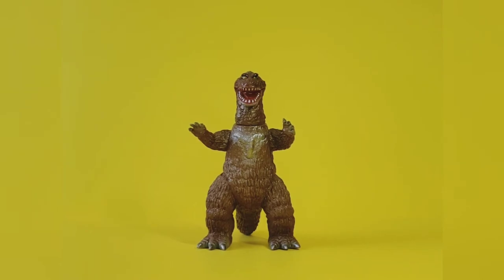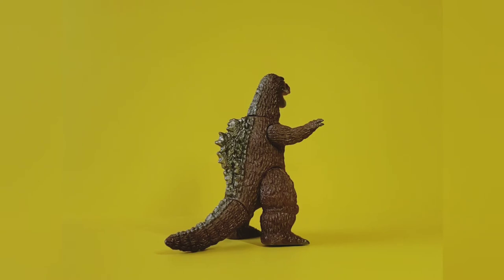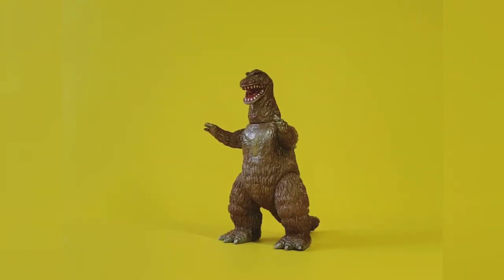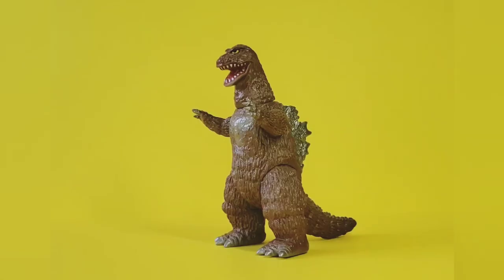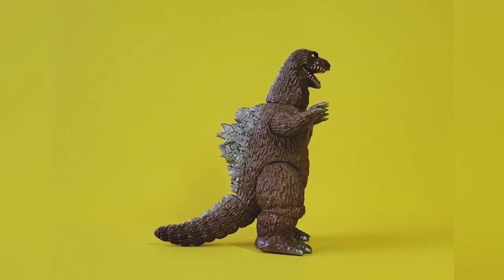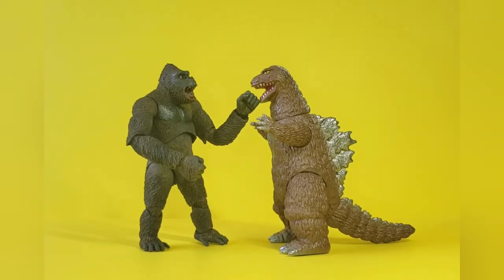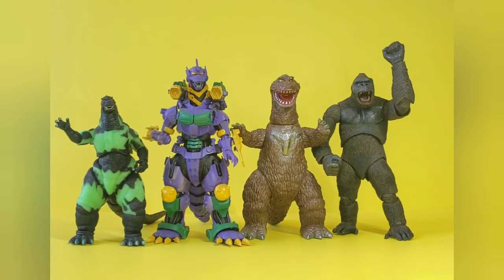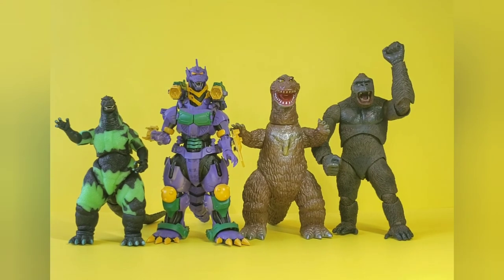Marmit 2004 Godzilla 1962 King Goji Monster Heaven Super Festival Figure Review!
Made by Marmit 2004, this Monster Heaven Series in Exclusive Super Festival Colorway is simply delightful!

Check us out at Kaiju Collectors on Facebook and on Monsters With Attitude on You Tube!